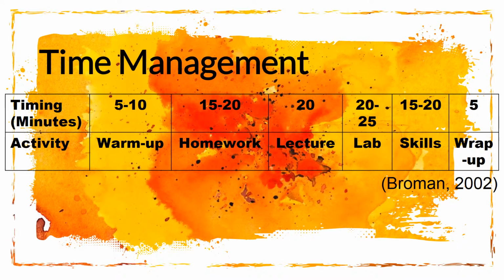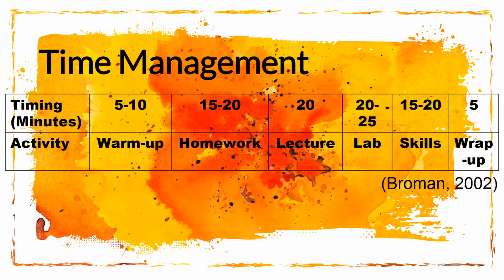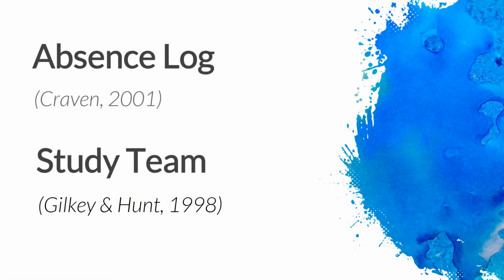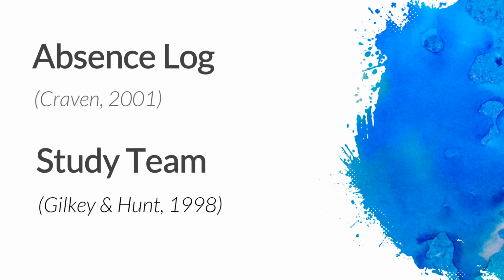Mathematics Lesson Design and Teaching Practices for the 90-minute Block Schedule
Literature Review Presentation
Michelle Broussard
Capstone Seminar